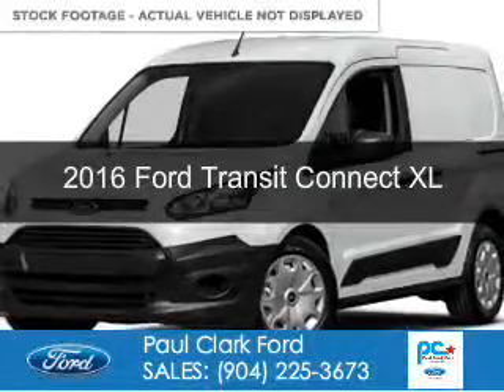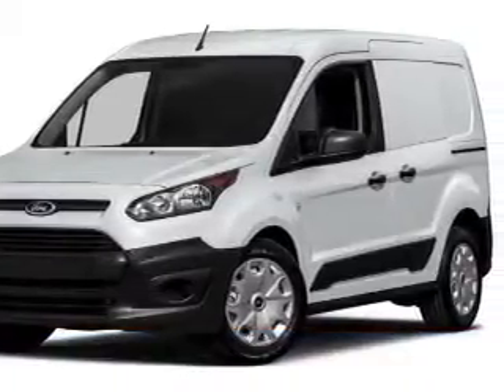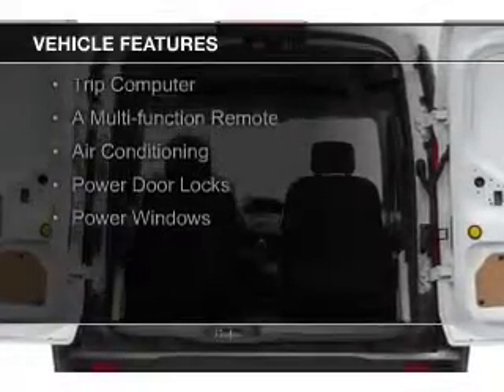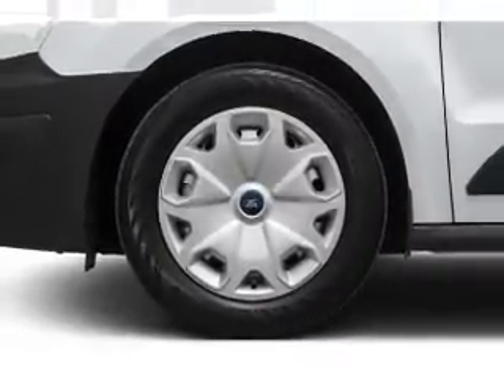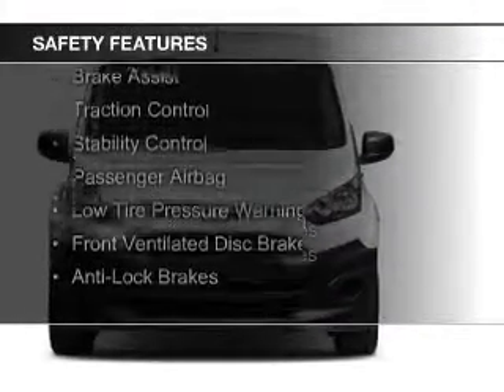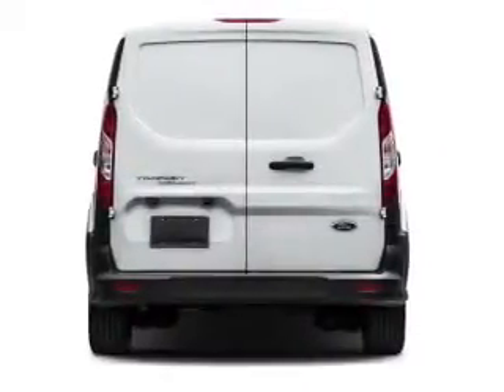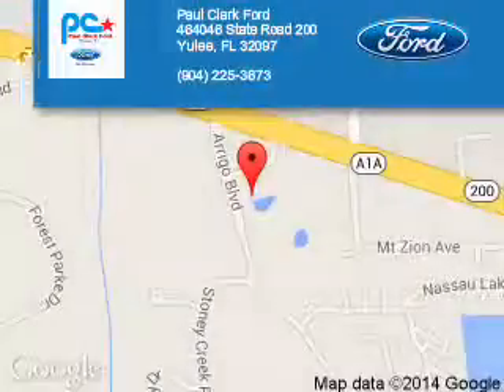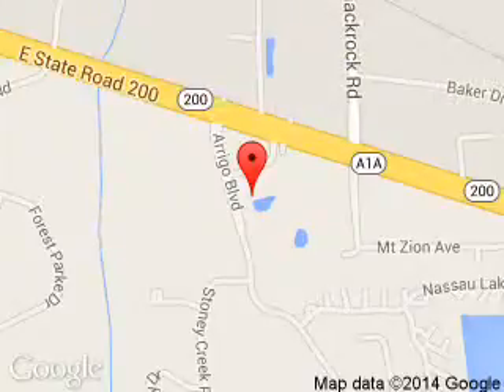2016 Ford Transit Connect - Yulee FL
Phone:
Year: 2016
Make: Ford
Model: Transit Connect
Trim: XL
Engine: 2.5 liter inline 4 cylinder 16 valve
Transmission: 6-Speed Automatic
Color: Frozen White Metallic
Mileage: 0
Address:
464046 State Road 200